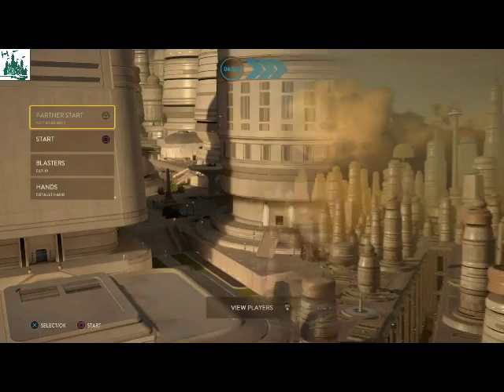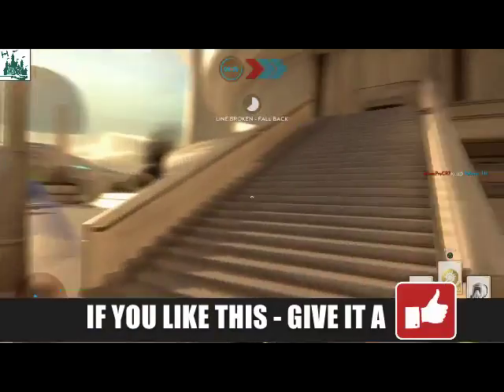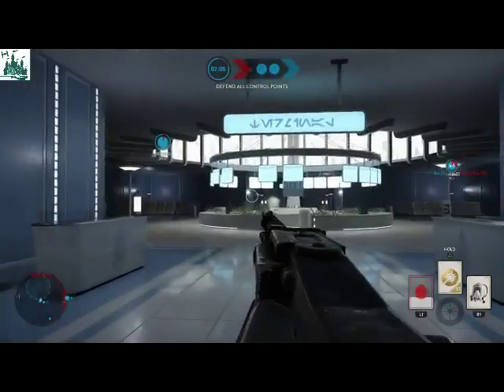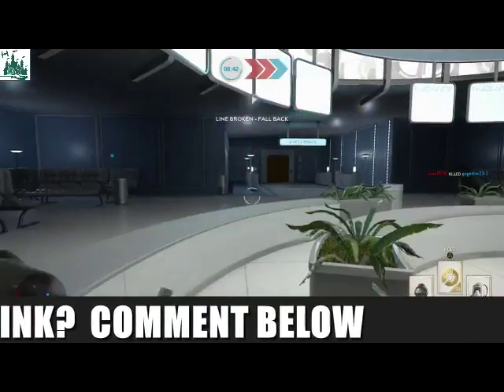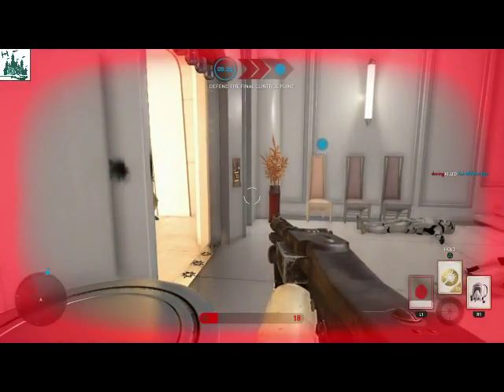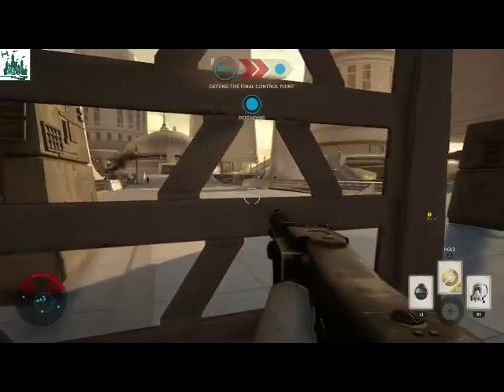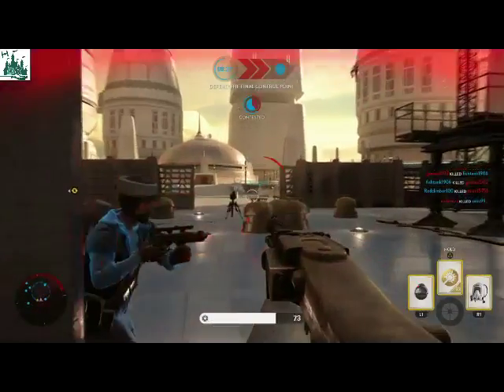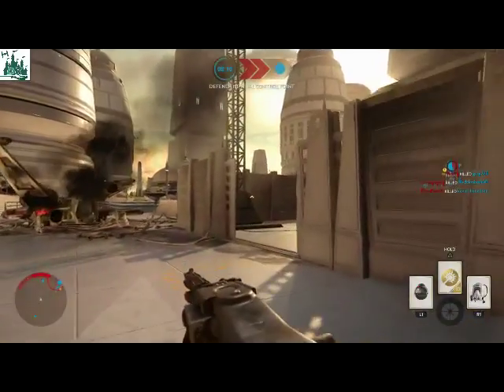Turning Point Bespin | Star Wars Battlefront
FACEBOOK GROUPS -